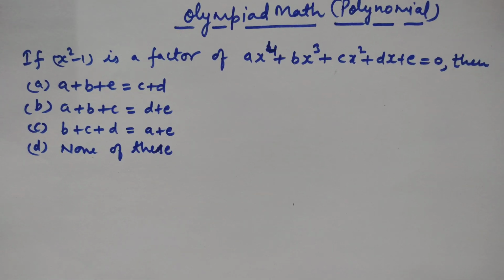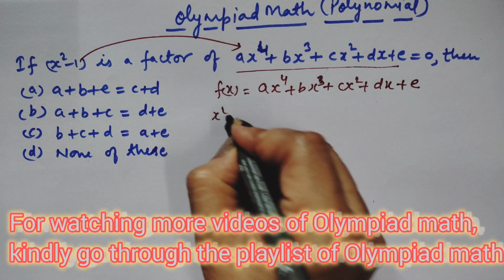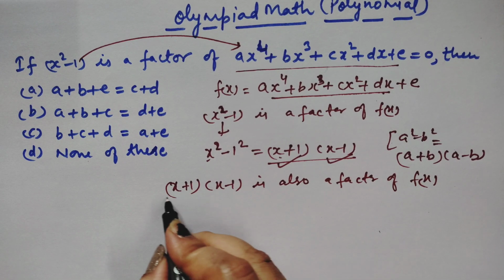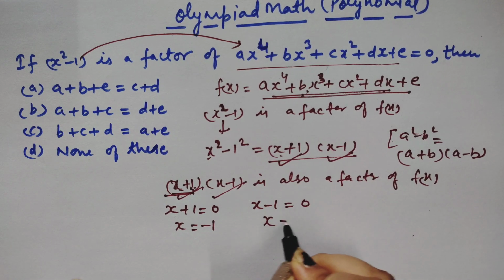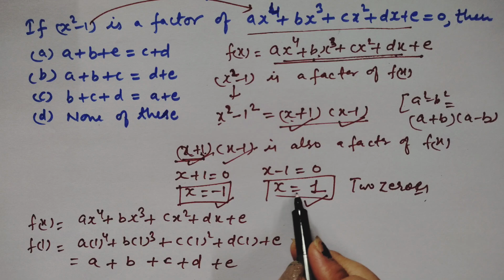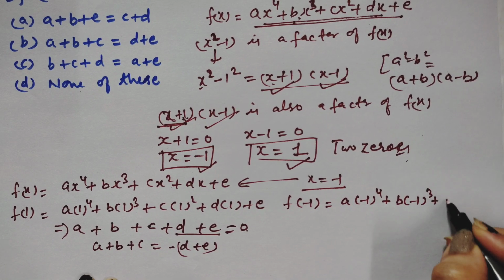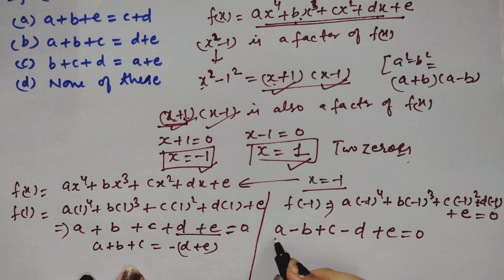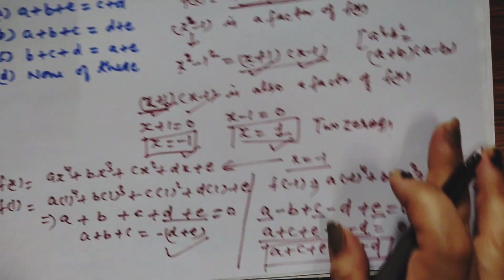Math Olympiad Problem | Polynomial | f(x)= ax⁴+bx³+cx²+dx+e | x²-1 is factor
Hello Everyone🥰